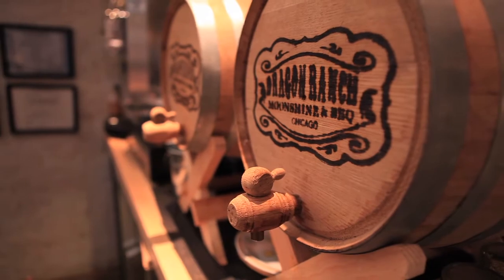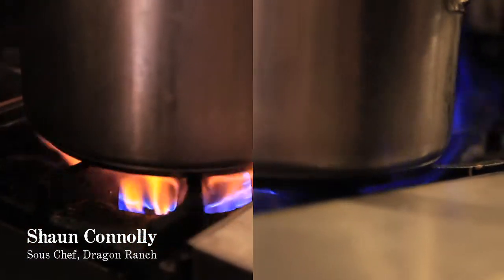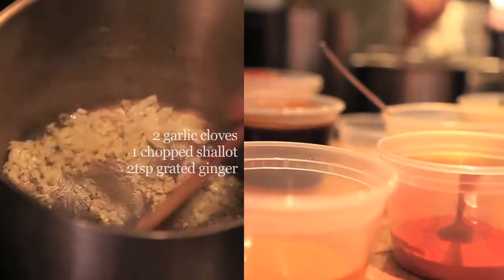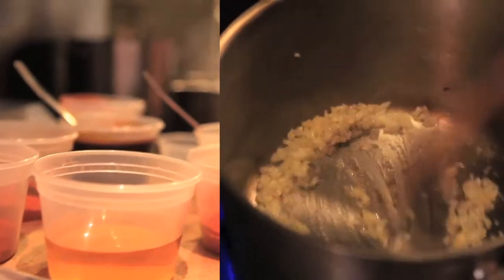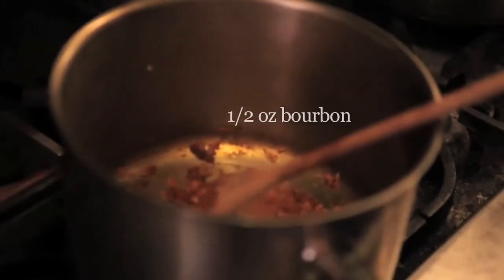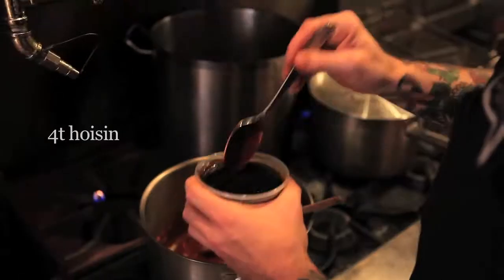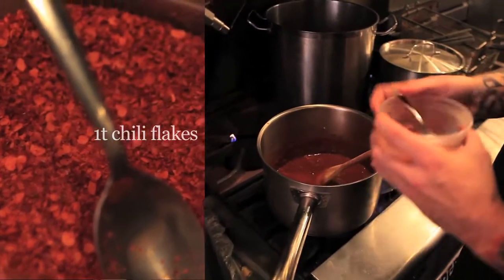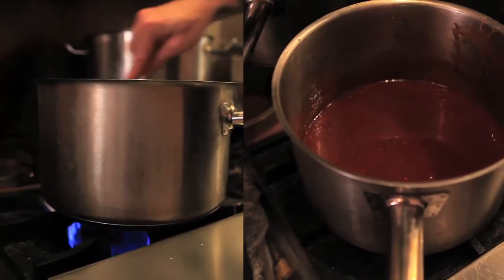How To Make Your Own BBQ Sauce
Dragon Ranch's Shaun Connolly shows you how to take basic ingredients anyone would have at home and make an Asian inspired barbeque sauce at home! Pairs great with our Takeout and Delivery!

1/2 finely chopped onion
1 chopped shallot
2tsp grated ginger
2 cloves chopped garlic
salt + pepper
1t paprika
1t chili powder
1/2oz bourbon
1c brown sugar
4c ketchup
1t mustard
4t hoison
1/2c cider vinegar

Combine onion, shallot, garlic, and ginger over medium heat. Sweat onions until they become translucent. Combine remaining ingredients and stir over low for 10 minutes.